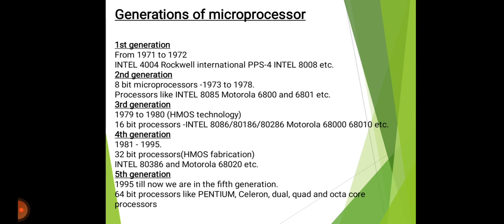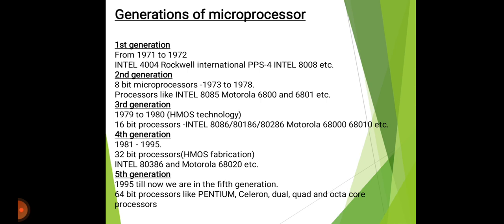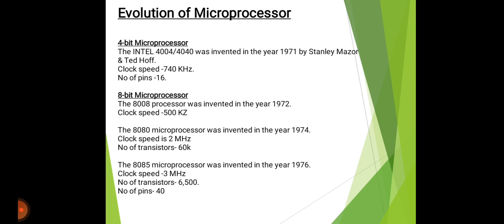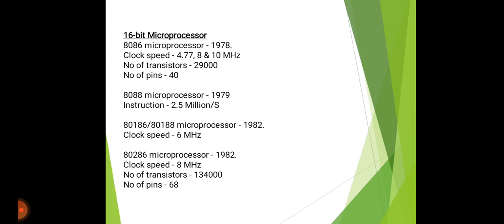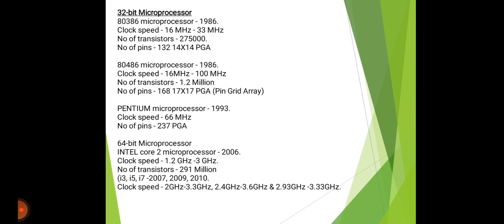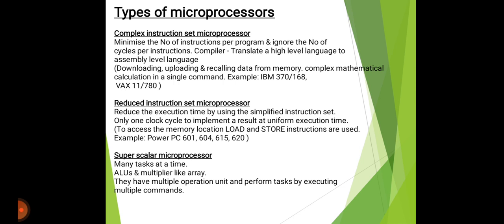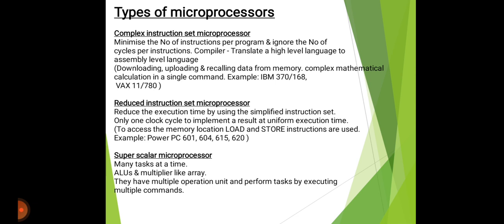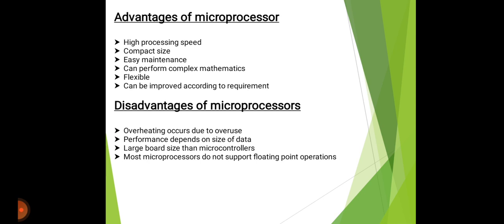Microprocessors and Microcontrollers/Evolution of Microprocessors/Video no.3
In this lecture we are going to study the evolution of Microprocessor, generations of Microprocessor, types of Microprocessor etc